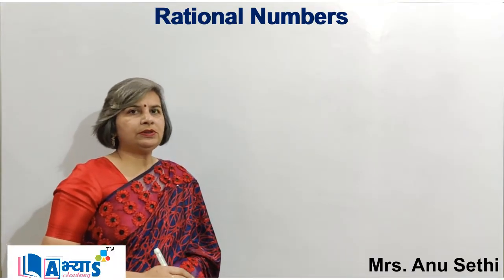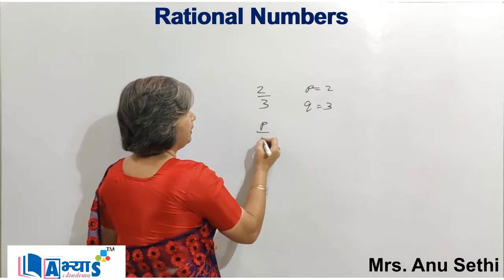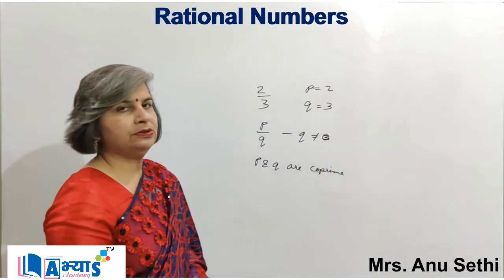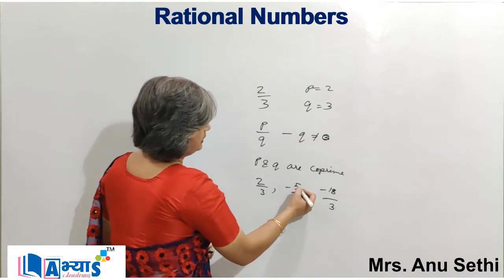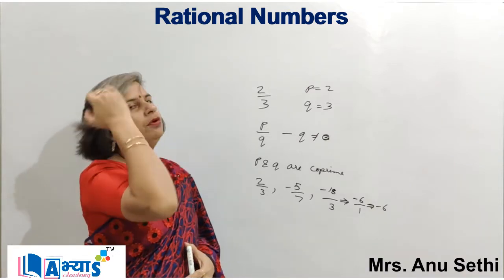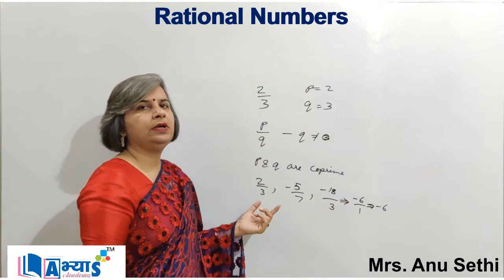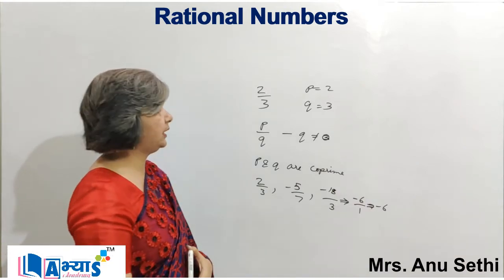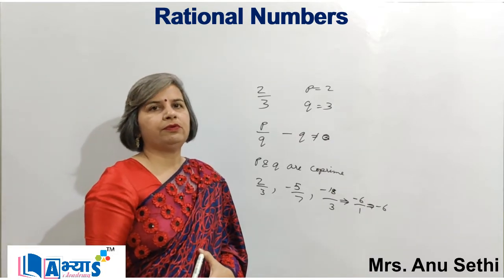Rational Numbers | ABHYAS Academy | Mrs. Anu Sethi | Maths | abhyasonline.in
In previous classes, we had studied natural numbers i.e., 1,2,3,4,. , By including 0 to natural numbers, we got whole numbers i.e., 0, 1, 2, 3, 4, .
to enrol in our Self Learning Program and get access to exclusive content with Analytical Testing.